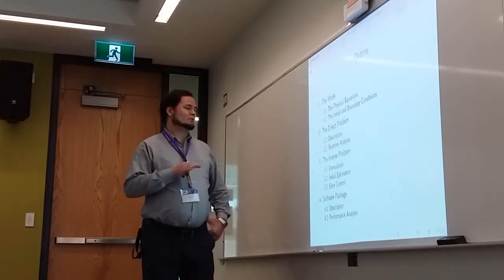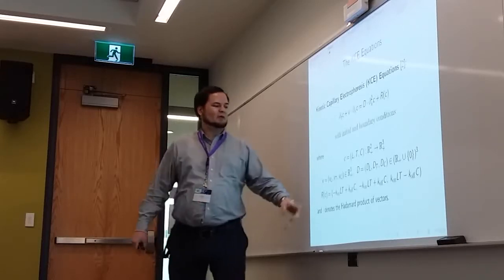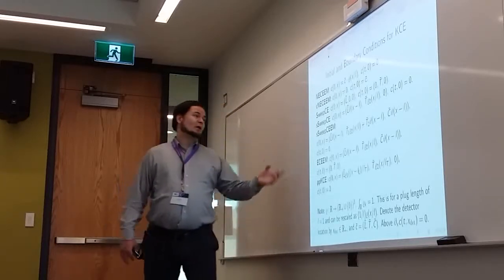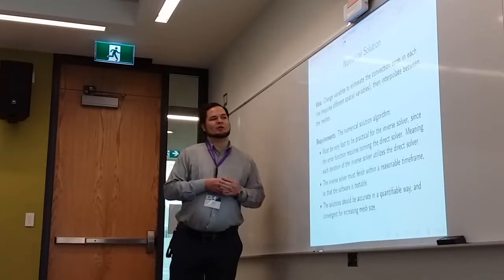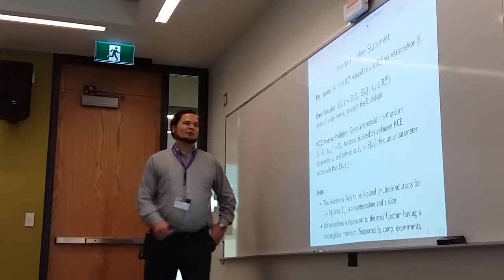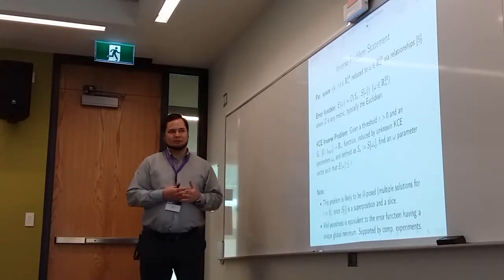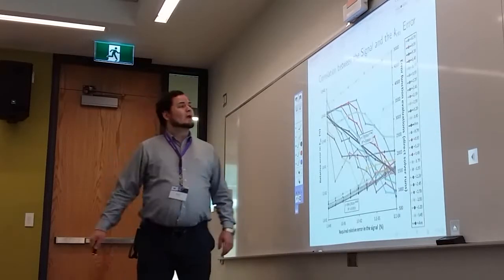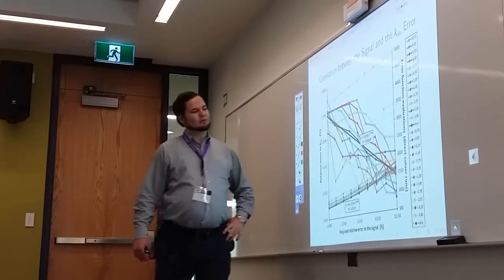Computational Resolution of the Inverse Problem of KCE to Arbitrary Accuracy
Full title: Computational Resolution of the Inverse Problem of Kinetic Capillary Electrophoresis (KCE) to Arbitrary Accuracy
Speaker: József Vass
Event: 2017 AMMCS International Conference